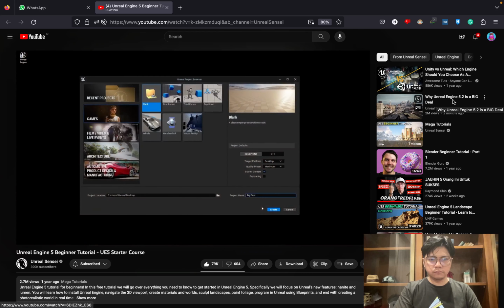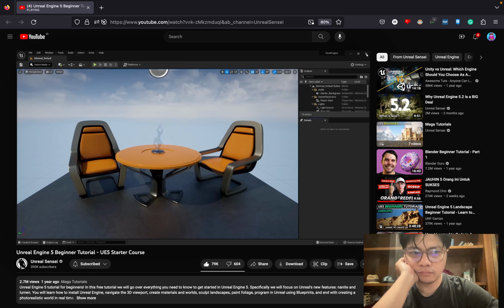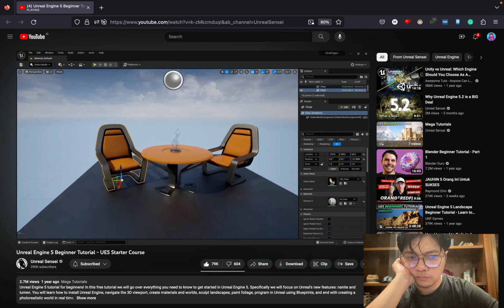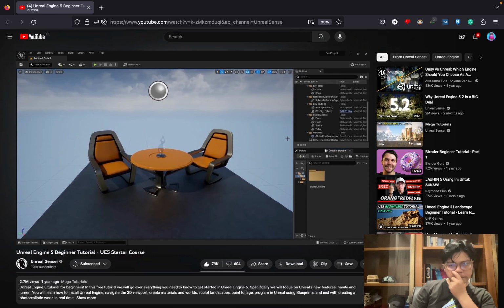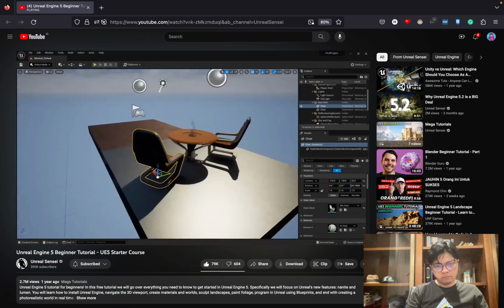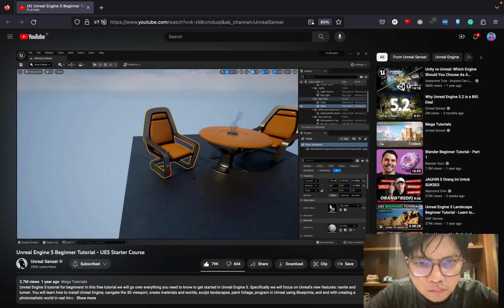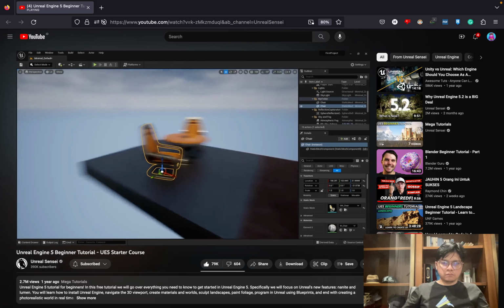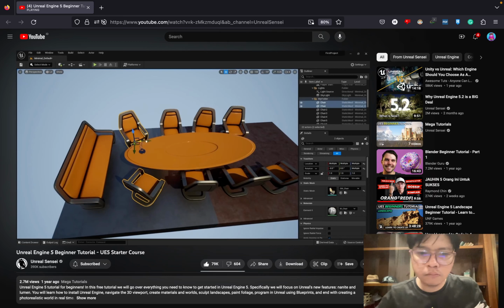LEARN UNREAL ENGINE 1 30 MIN